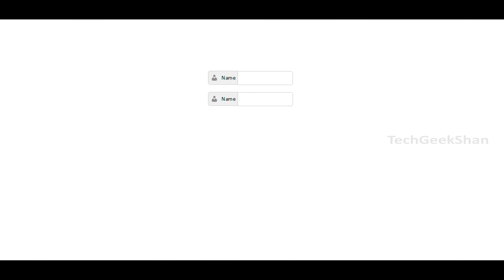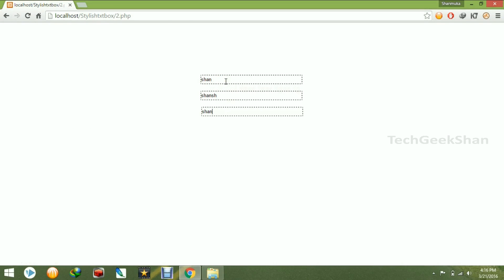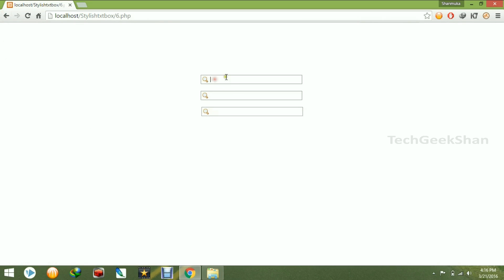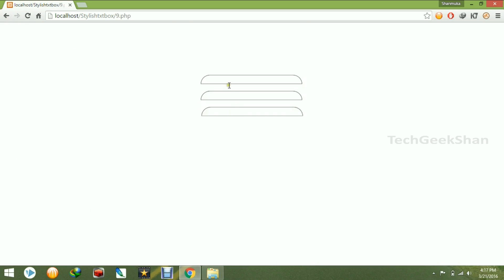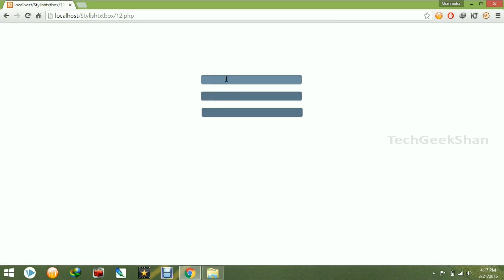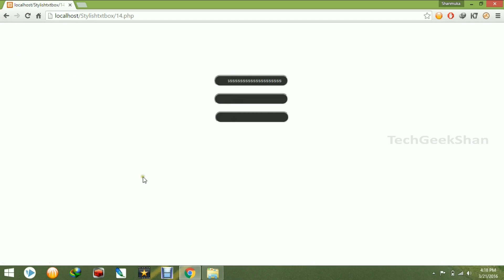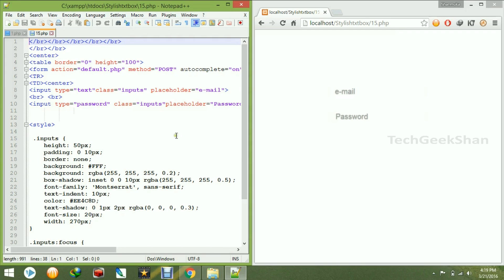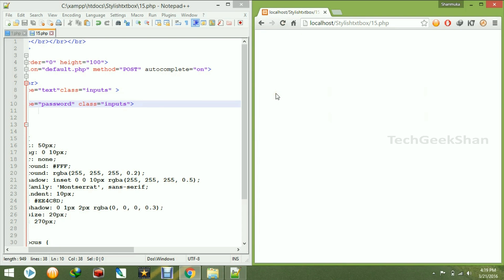15 Stylish TextBox in HTML [CSS Source Code]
This Video will explain how to create Stylish TextBox in HTML with CSS.
No Stylish Textbox will be created using HTML alone.
We should use CSS to make textboxes Stylish..